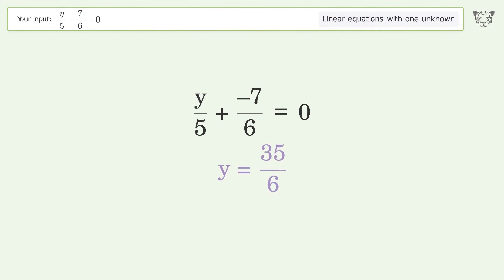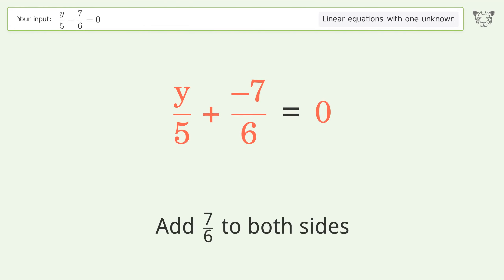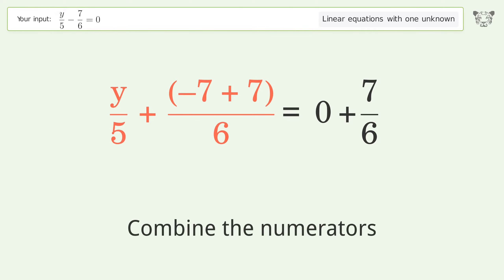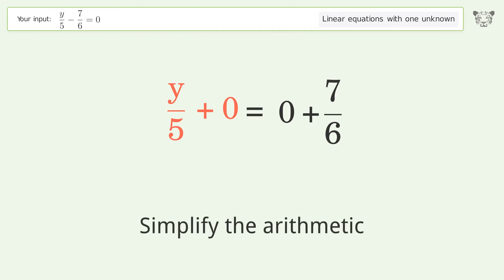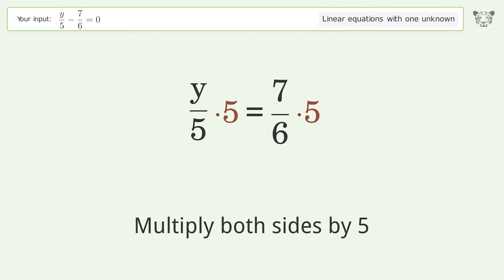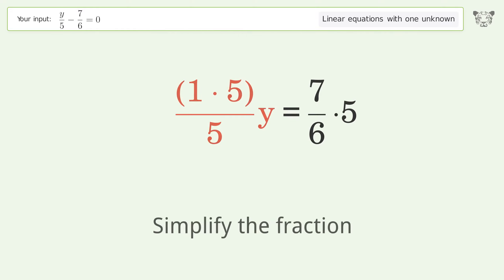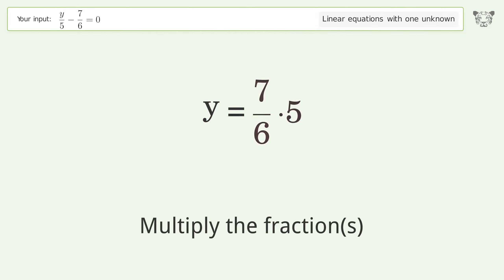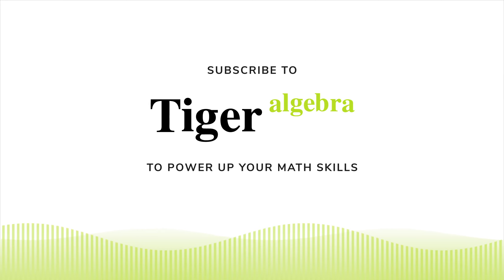Solve y/5-7/6=0: Linear Equation Video Solution | Tiger Algebra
Struggling with y/5-7/6=0? Watch our step-by-step video on Tiger Algebra to master this linear equation effortlessly.